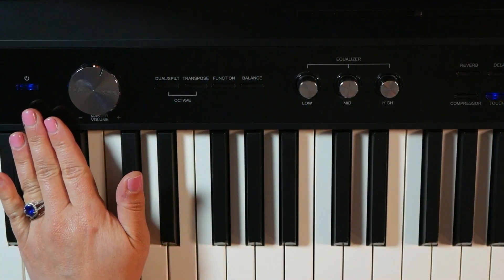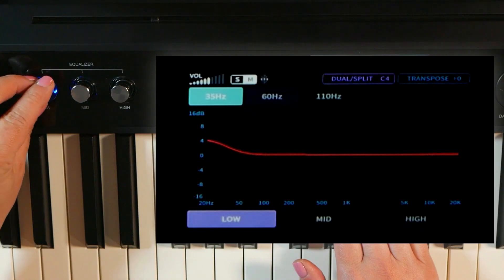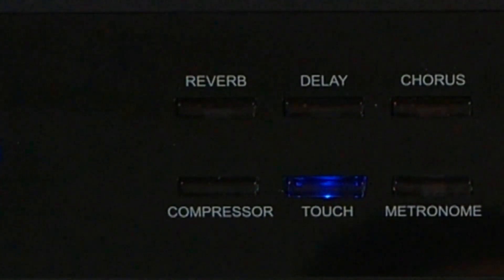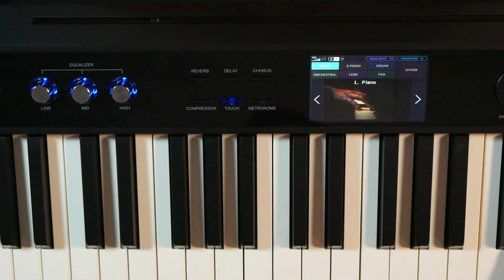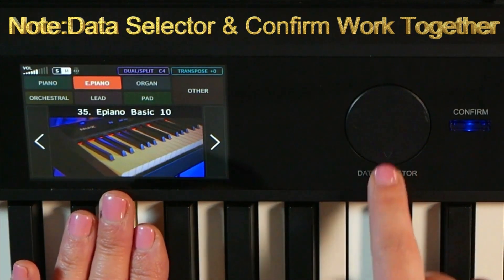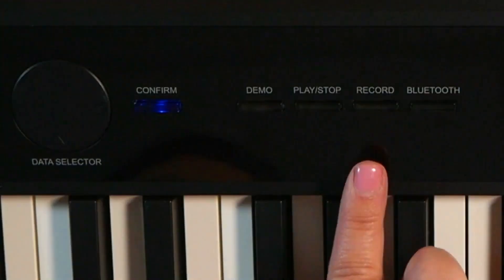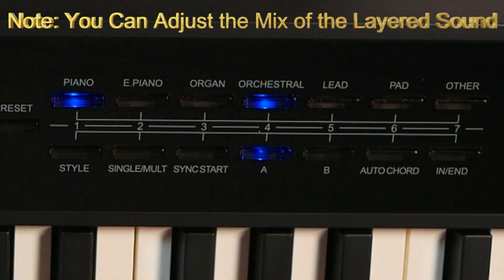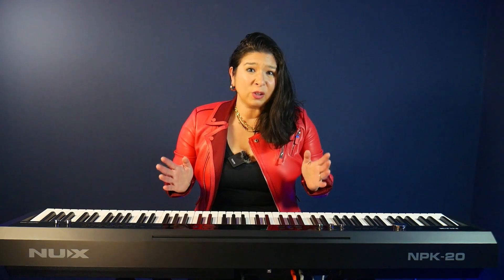Piano NUX NPK 20 piano nhỏ gọn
Đàn Piano Điện NUX NPK20
- Thương hiệu :Piano NUX
- Hãng sản xuất: Tập đoàn Công nghệ CHERUB
- Hàng mới fullbox nhập khẩu chính hãng.
- Tặng gói bảo hành chính hãng 2 năm tại gia
- Miễn phí vận chuyển giao hàng tận nơi
- Tặng bộ phụ kiện : Ghế piano,  khăn phủ phím,tai nghe chuyên dùng cho piano, giáo trình online, app học piano
- Có kết nối Bluetooth audio, Midi
🏡 Showroom 1: Lô 18 ngõ 1 Nguyễn Thị Định, Trung Hòa, Cầu Giấy, Hà Nội
🏡 Showroom 2:  Số 28 ngõ 118 Nguyễn Khánh Toàn, Quan Hoa, Cầu Giấy, Hà Nội
🏡 Showroom 3: LK0104 Roman Plaza - Tố Hữu- Nam Từ Liêm - Hà Nội
🏡 Tổng kho:  Ngõ 300 Nguyễn Xiển, Tân Triều, Thanh Trì, Hà Nội
Nguồn video: NUX